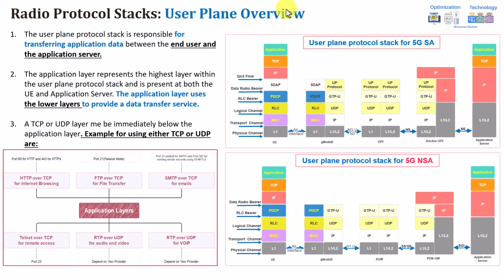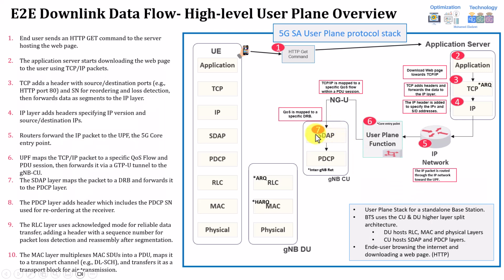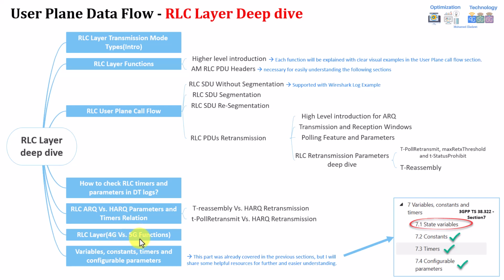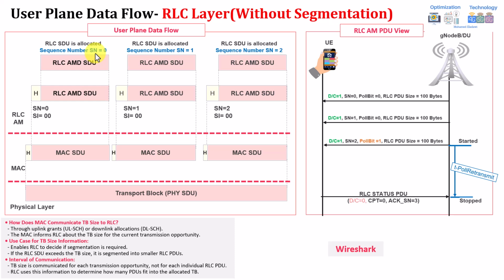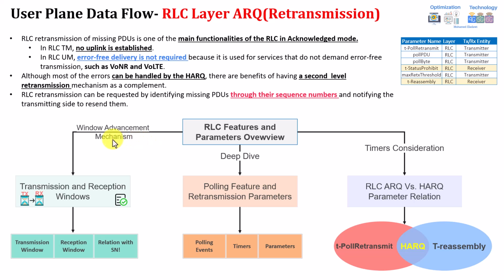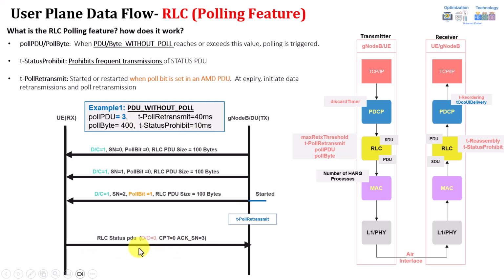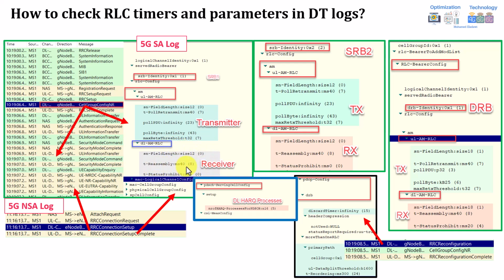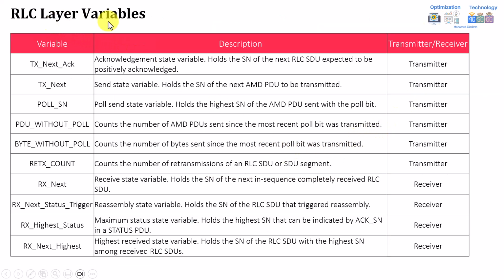5G RLC Layer Complete Guide |Retransmission Timers, and Protocol Analysis(User Plane Session 1/4)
This session offers a comprehensive breakdown of the Radio Link Control (RLC) protocol within the 5G End-to-End (E2E) User Plane architecture. This deep-dive explains how data moves between the UE (User Equipment) and gNodeB, including how key retransmission timers and protocol layers interact.

Update / Clarification:
In the video, reassembly was described mainly in the context of segmentation. More precisely, in NR RLC AM, t-Reassembly is not only related to segmentation; it is also used to detect reception gaps when later RLC PDUs arrive while an earlier one is still missing. In AM, polling and t-Reassembly work together to avoid waiting too long before STATUS/NACK reporting.

You'll learn how RLC modes (AM, UM) work, how segmentation, re-segmentation, and ARQ retransmissions function, and how TCP/PDCP interplay with MAC layer behaviors.
Perfect for engineers seeking to optimize performance or analyze DT logs for timer behavior.

- End-to-End User Plane architecture & downlink flow
- Deep dive into RLC layer modes, functions, and headers
- Comparison between HARQ and ARQ retransmissions
- Configurable 3GPP RLC timers like t-Reordering, t-PollRetransmit, and t-Reassembly
- Real-world call flows for segmentation & re-segmentation
- Checking RLC timers in Drive Test (DT) logs
- Differences between 4G vs 5G RLC behavior

🧠 Ideal For:
- RAN Engineers & Telecom Professionals
- E2E NDO System Architects
- 5G Protocol Analysts
- Fresh Graduates entering the telecom field

📌 Don’t Forget To:
💡 Have questions? Drop them below and I’ll answer in the next session.

00:00:00 Introduction
00:01:57 Radio Protocol Stacks: User Plane Overview
00:06:26 E2E DL Data Flow - User Plane
00:17:40 3GPP Configurable Timers & Parameters Overview
00:23:30 RLC Layer Content
00:26:18 RLC Transmission Modes
00:30:49 RLC Functions Overview
00:33:21 RLC AM PDU Headers
00:37:14 RLC Without Segmentation – Call Flow
00:43:12 RLC Segmentation – Call Flow
00:46:34 RLC Re-Segmentation – Call Flow
00:48:32 RLC ARQ Retransmission
00:49:57 Transmission & Reception Windows
00:57:40 RLC Polling Mechanism
01:01:25 ARQ (RLC Retransmission)
01:11:00 How to check RLC timers in DT logs
01:13:23 T-reassembly vs. HARQ Retransmission
01:18:58 t-PollRetransmit vs. HARQ Retransmission
01:22:13 4G vs. 5G RLC Comparison
01:24:18 RLC Layer Variables